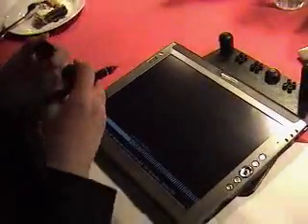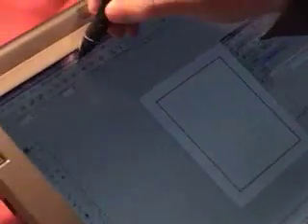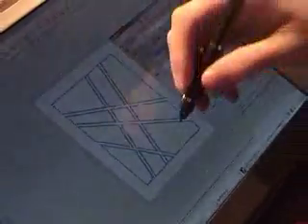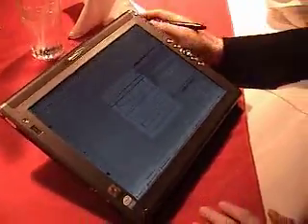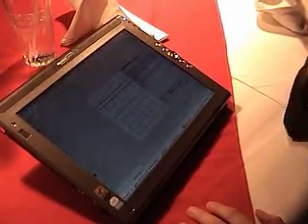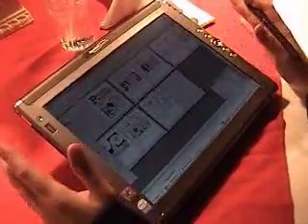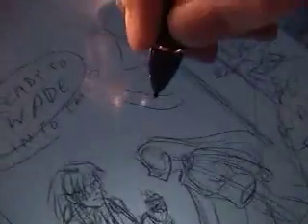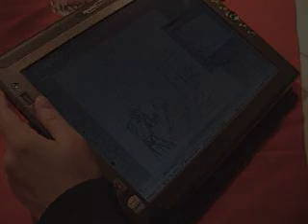Jen Hachigian Shows Us Her MangaStudio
Caught on tape at the Small Press Expo afterparty in 2006, Jen Hachigian shows off her tablet PC running the latest comics creation software from Japan.